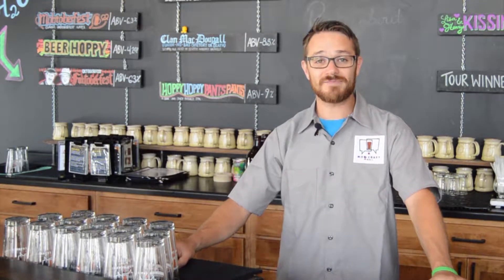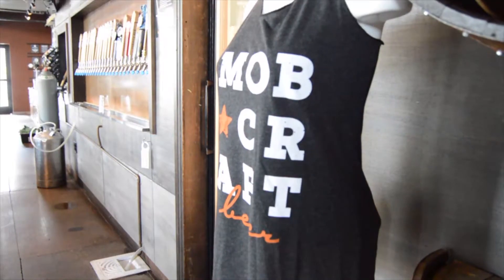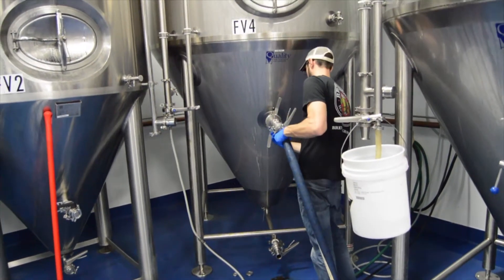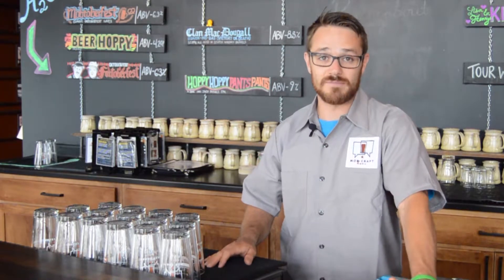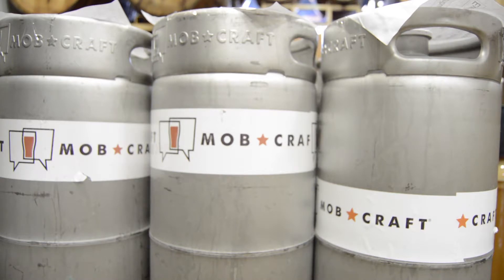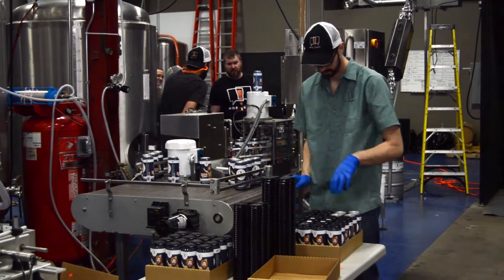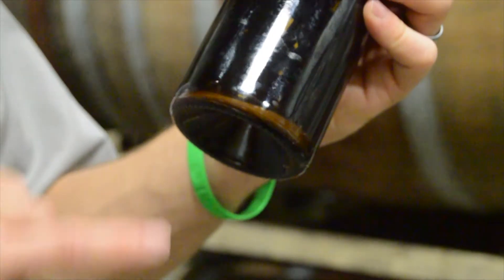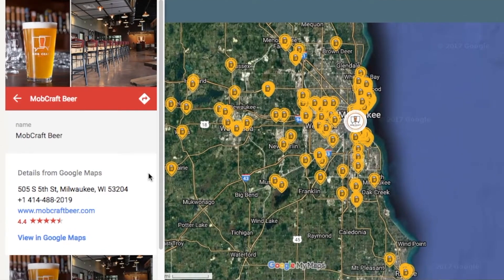Fermentation: Putting the Finishing Touches on a Batch of MobCraft Beer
Here's the conclusion of our virtual brewery tour at MobCraft Beer. This month, Henry, the founder and CEO of the Walker's Point brewery, explained the fermentation process and how the brewery turns out all of the unique flavors of their beers. Stop into the taproom and give one of their 20+ beers on tap a try and mark your calendar for these upcoming events at the brewery: Beer & Bacon Pairing Night (9/15), Screwdriver Hefe Release Party (9/16) and One Year Anniversary Party (9/29).